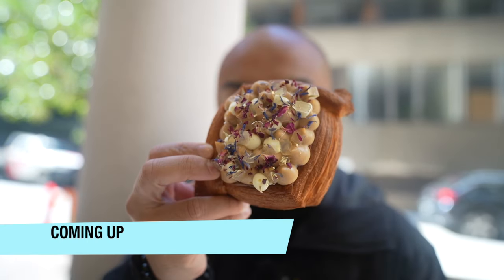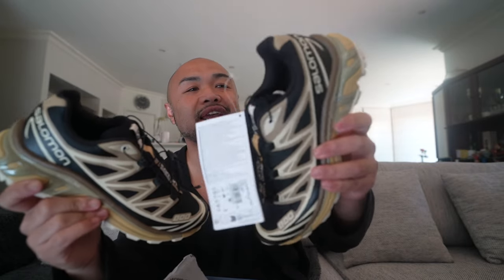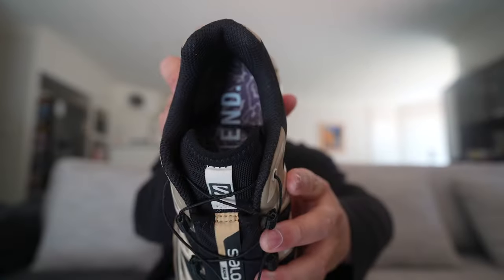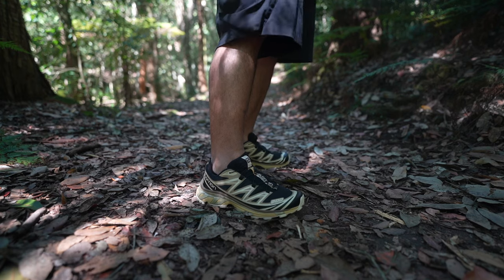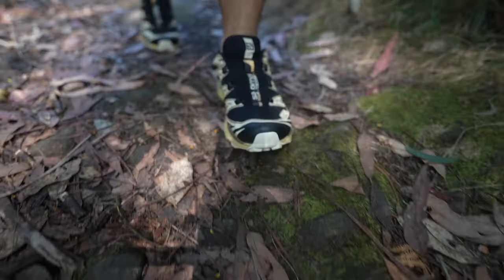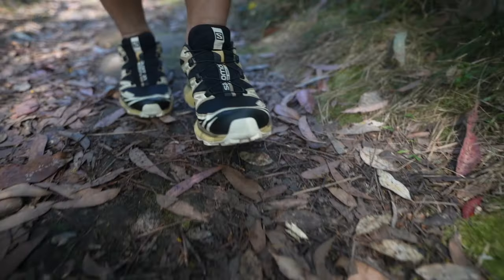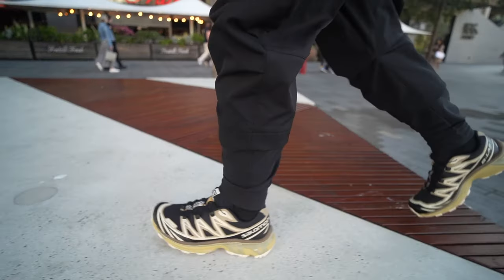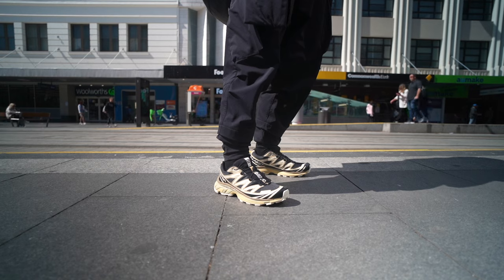Vlog: End Clothing x Salomon XT-6 delicious Dark Truffle. Must try new coffee shops in Sydney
We take a quick look at the beautiful trail runner sneaker by End and Salomon that is inspired by the woodlands. Come with me as we take the shoes around Sydney for a real life test.